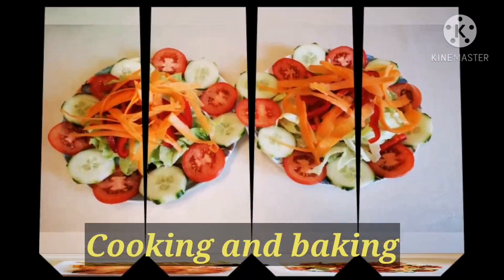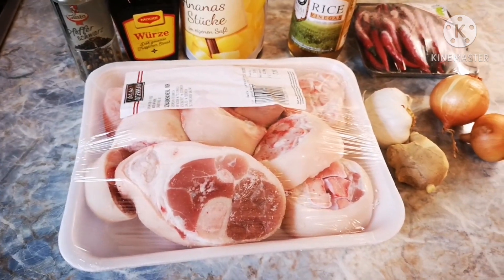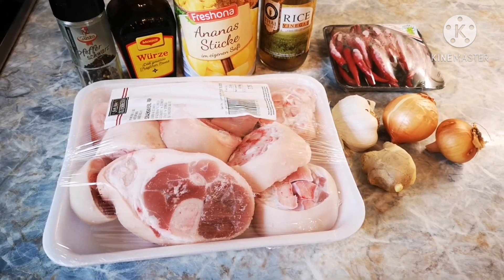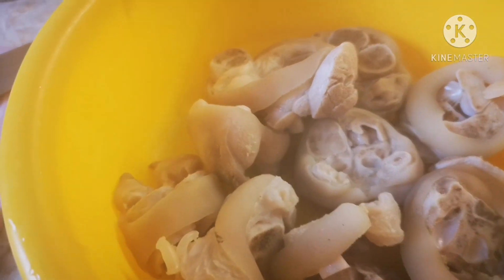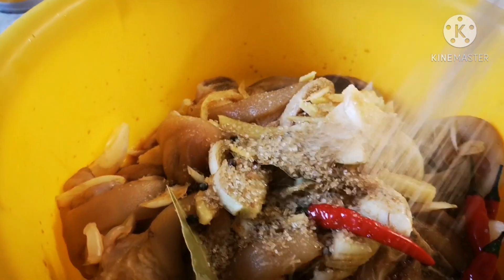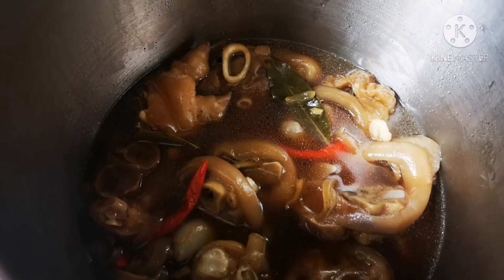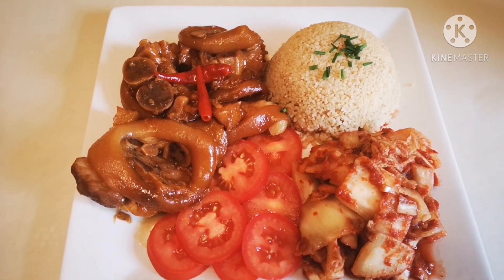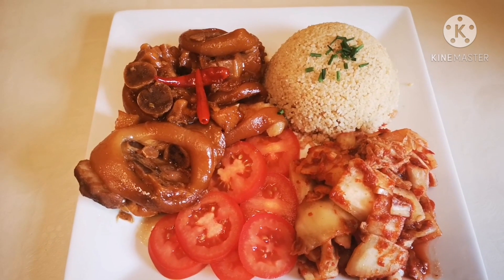Braised pig's trotters (humba na tiil Sa baboy)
Another food that not all people will enjoy, but is one of the food that I enjoyed much. Humba na tiil Sa baboy 😋